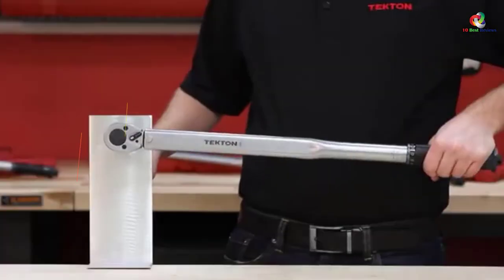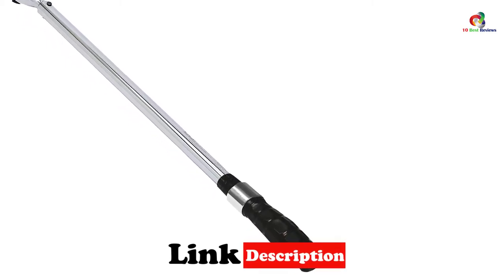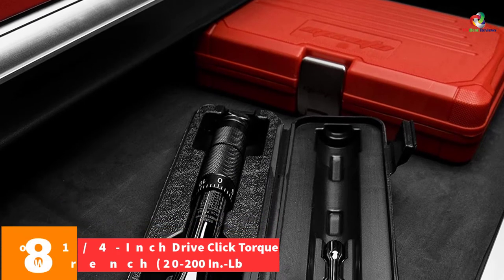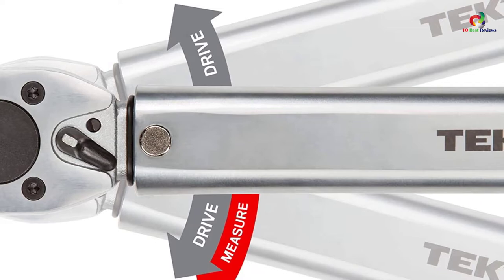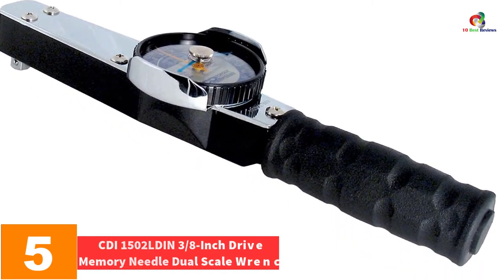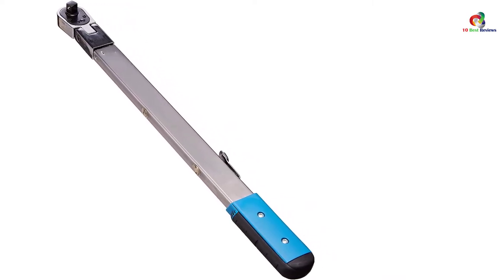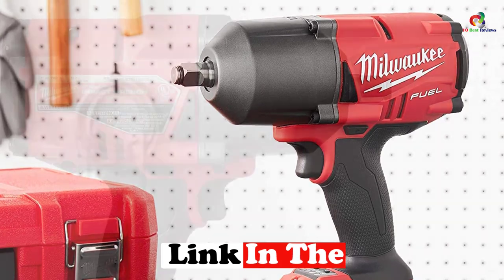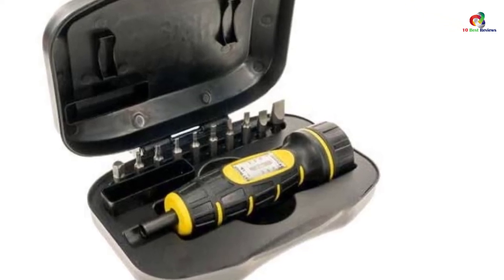✅Top 10 Best Torque Wrench Reviews In 2023 Reviews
► Links to the Best Torque Wrench you saw in this video

✅10. Industrial Brand CDI Torque Drive Adjustable Micrometer Torque Wrench
✅9. Micro Adjustable Torque Screwdriver
✅8. EPAuto 1/4-Inch Drive Click Torque Wrench
✅7. TEKTON 24340 1/2-Inch Drive Click Torque Wrench
✅6. TEKTON 24335 1/2″ Drive Click Torque Wrench
✅5. CDI 1502LDIN 3/8-Inch Drive Memory Needle Dual Scale Wrench
✅4. Precision Instruments Split Beam Torque Wrench
✅3. CDI 2503MFRMH 1/2″ Drive Micrometer Adjustable
✅2. Milwaukee 2767-20 M18 Fuel High Torque
✅1.Wheeler Firearms Accurizing Torque Wrench With Inch/Pounds

To save you both time and money, we’ve narrowed down to some of the best Torque Wrench.
Check out an in-depth review of the best  Torque Wrench in 2022 .

In this video, we make a new research on the top best  Torque Wrench.
This is the best Torque Wrench review.
Best time for buying your new  Torque Wrench.